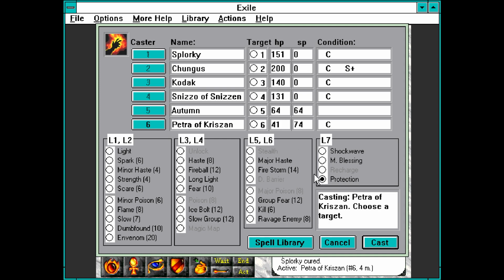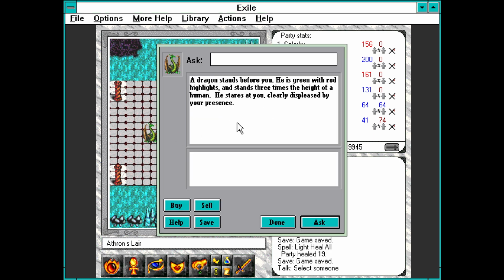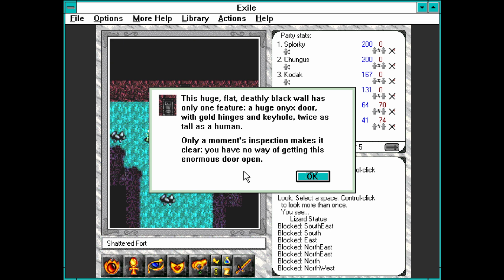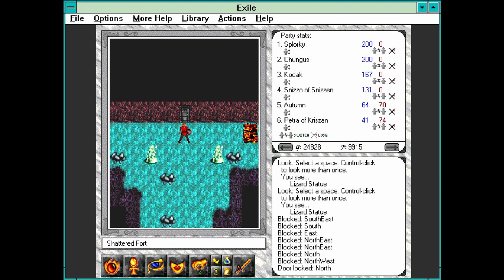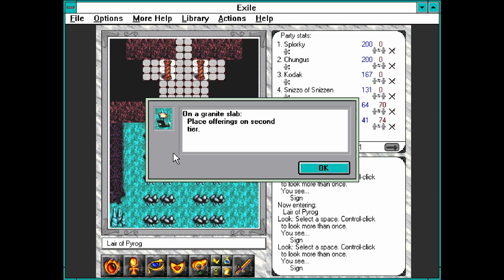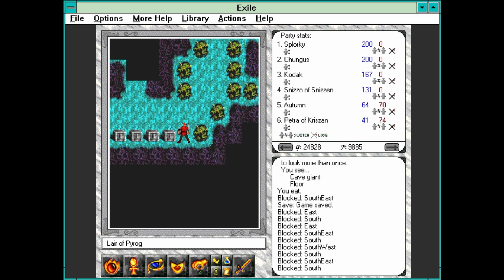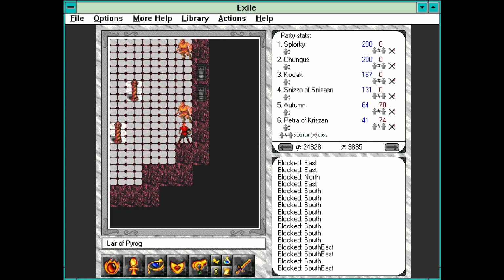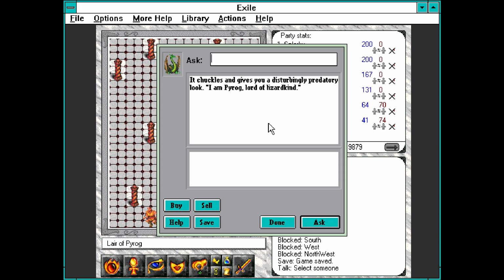Exile: Escape From the Pit - #102 - Failure, Disappointment, and Regret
Not my best work. I wanted to finish up some of the dungeons we forgot about but we ended up with more questions than answers.